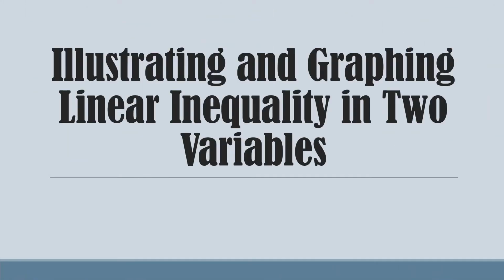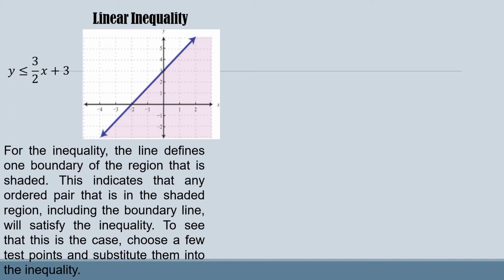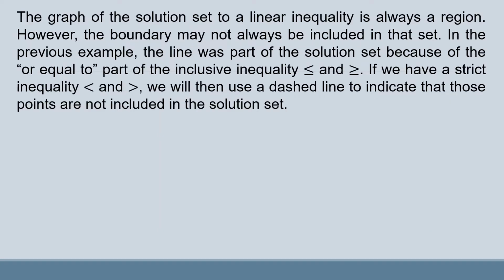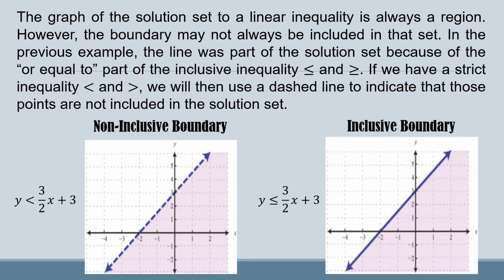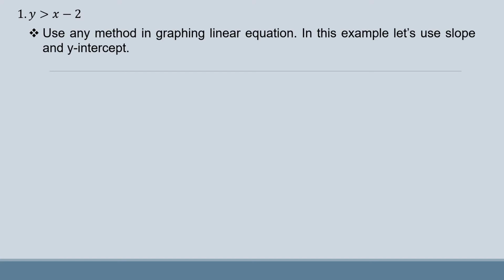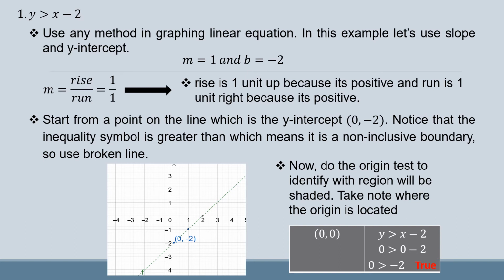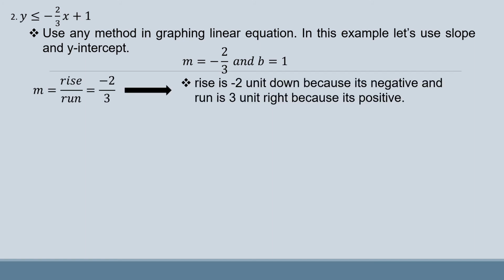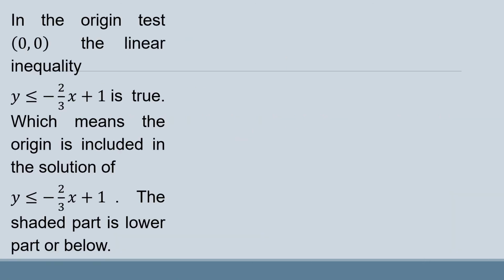Illustrating and Graphing Linear Inequalities in Two Variables